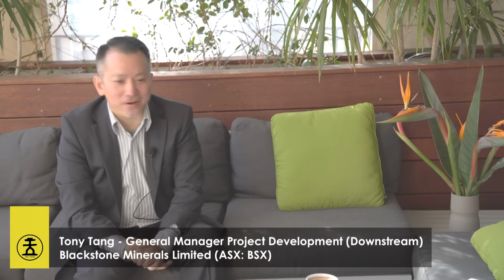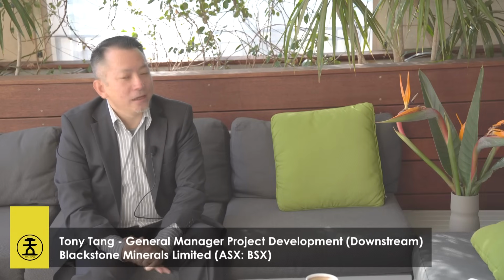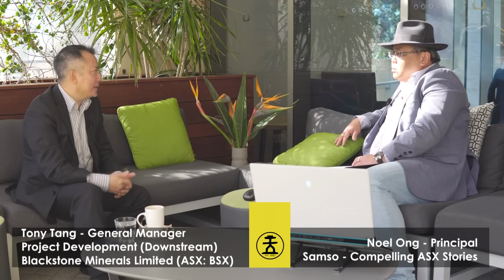Nickel Production: Mastering the Art of Blending the Best Coffee - Tony Tang - Episode 107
Coffee with Samso Episode 107 with Tony Tang, General Manager of Project Development (Downstream) of Blackstone Minerals Ltd (ASX:BSX)

When companies such as  Blackstone Minerals Limited (ASX:BSX) are at this stage of the business, many investors lose patience.  What I tell people  is that this is the best time to be accumulating stock.  You are now at the "Sure Thing" part of the market.

People such as Tony Tang are the reasons why investors should see this period of "boredom" as a great time to learn about the business and take positions.  There has been a fair level of de-risking taking place and the market has taken a turn for the better.  Nickel pricing is buoyant and most importantly, the future looks bright and secure.

In this episode, Tony Tang, the General Manager of Downstream Project Development, share with us how Blackstone is going about making this business bullet proof.  Tony tells us that the chemistry, the cooking process of making nickel products is like the simple art of making coffee.

The process from growing the beans through to the art of making that brew for you is the same as what is happening in Vietnam.  The precision, the masterful cooking process of making sure all the finer elements are measured and calculated to make sure the end product is of the highest quality is second to none.

What is also important is to ensure that the team works as one to create a cost efficient and ESG compliant process.  What is impressive is that the team members are all singing from the same song sheet and have ESG instilled in their DNA.  There is a believe and understanding that this business is one that is made to work for all involved and not for the market.

Tune in to find out how Tony Tang and his Blackstone team make the best Coffee in Vietnam and serving it up as a quality brew for the world markets.

Chapters

00:00 Introduction
01:03 Tony introduces himself
01:36 The difference of Massive and Disseminated Sulphides.
02:54 What is happening with the Blackstone business now.
04:59 The process is like cooking a great meal.
06:47 The Mastering Art of Making the Best Coffee.
09:15 Is it a good thing to have both massive and disseminated nickel ore.
10:41 Any nasty elements in the ore?
12:22 What are the technical hurdles for the downstream business?
14:10 Any people sourcing issues?
15:58 Are there any jurisdiction issues for the Blackstone Business?
17:18 Does having the ability in speaking Vietnamese an advantage?
19:05 It is all about the people of the business.
20:51 The ESG DNA in the Blackstone business.
22:56 Is Blackstone doing anything different?
25:37 How does Blackstone do the Downstream business?
27:58 How Green is the business?
30:56 Is the business easy?
32:52 Conclusion

Samso piques investor interest.
We create compelling stories and content giving real insights from business leaders of ASX companies and private businesses that matter to the investment community.

This is a platform for supporting creators like me. Please consider helping out and pick your reward.
If you would spend some time and support this YouTube channel, I would be totally appreciative.  So please feel free to pick a reward, or simply chip in any amount starting from $1  :-)